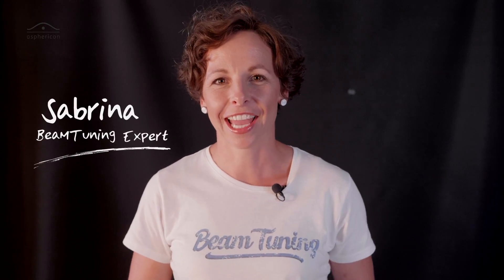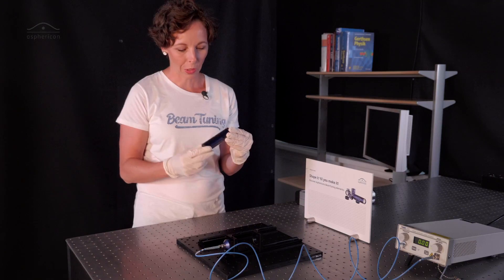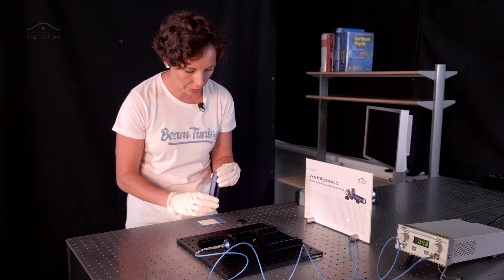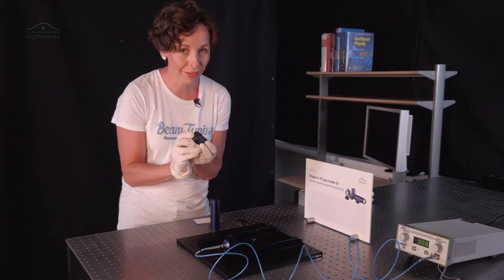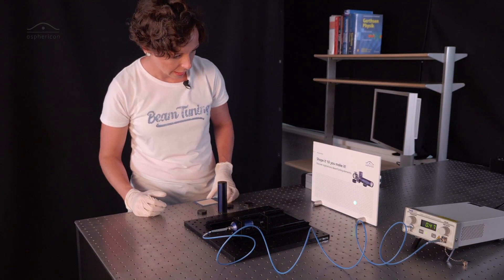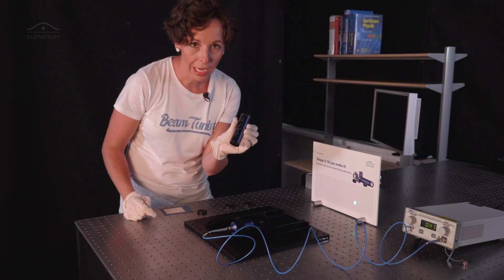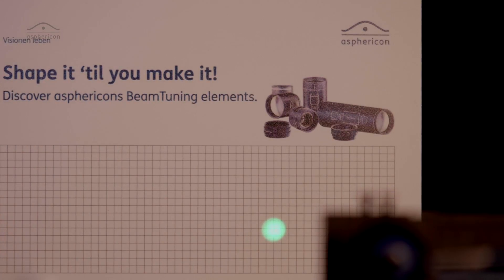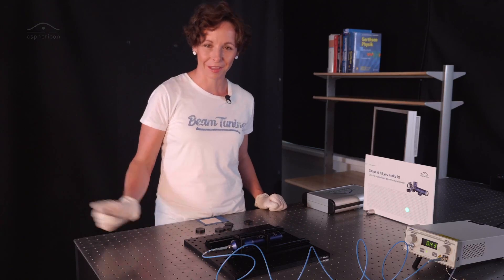Gauss to Top-Hat beam shaping with a|TopShape | BeamTuning Episode 6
In this episode Sabrina introduces the a|TopShape – a extremely short Top-Hat beam shaper with unbeatable optical performance.

Covering a large spectral range (350 nm to 2500 nm), the a|TopShape accepts varying input beam diameter (± 10 %) and generates a stable beam profile for at least 300 mm. Its suitable, for example, for laser material processing, microscopy or multi-wavelength applications.